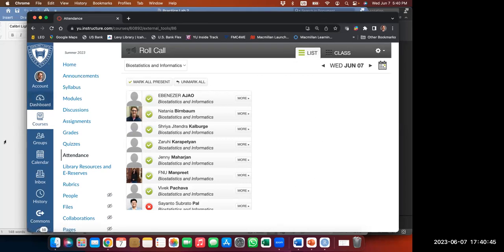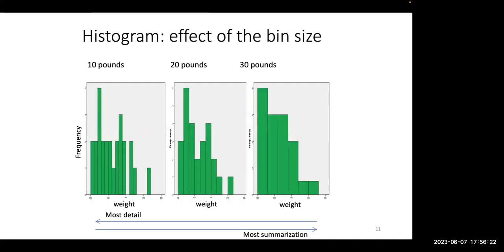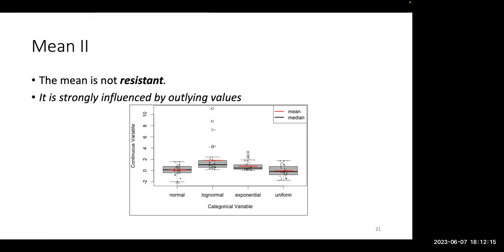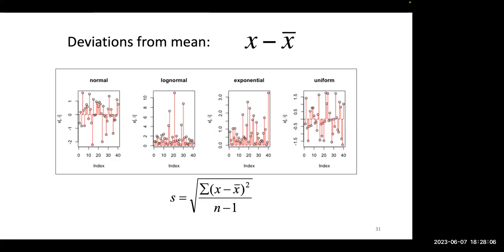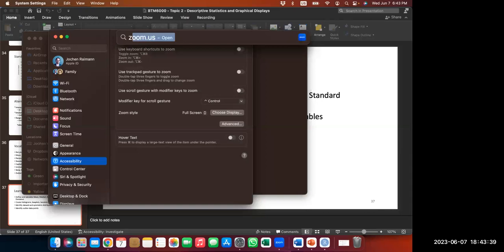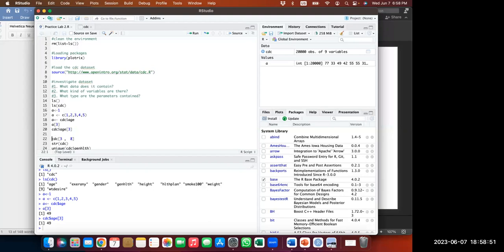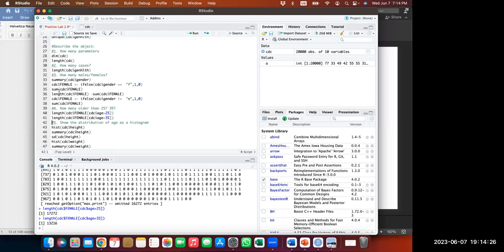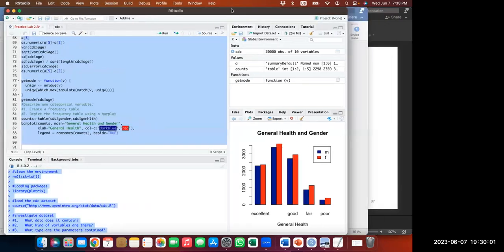BTM6000 Summer 2023 Module 2